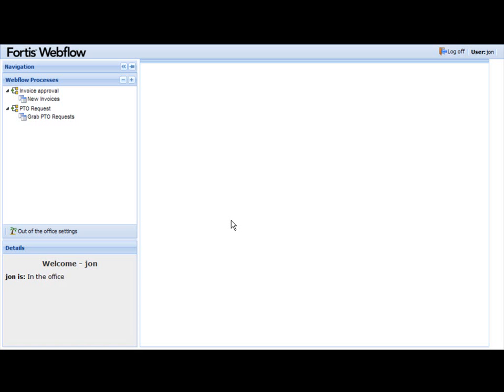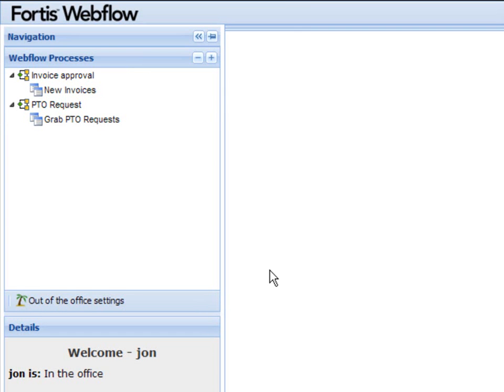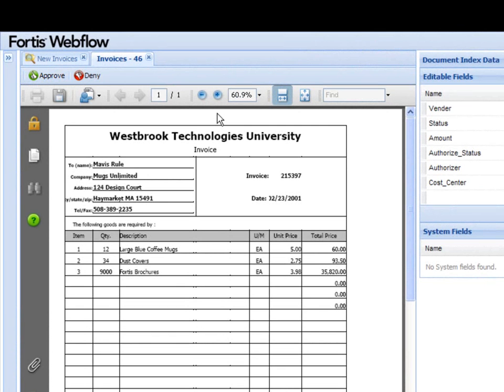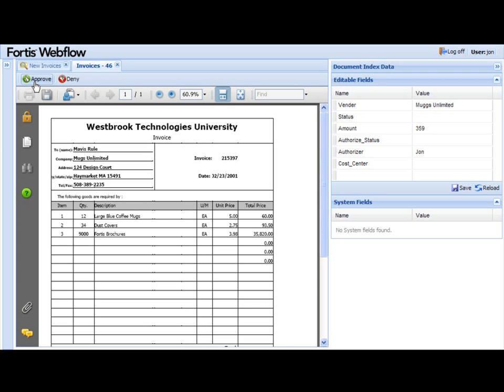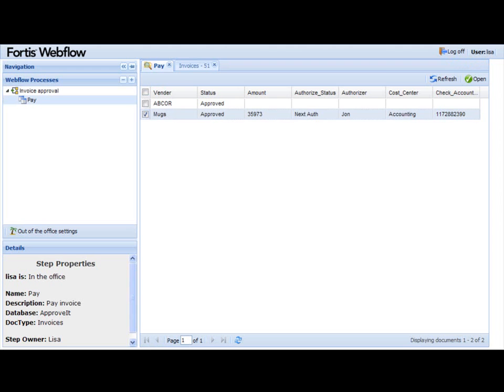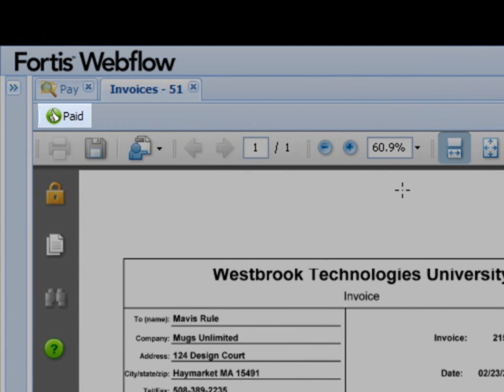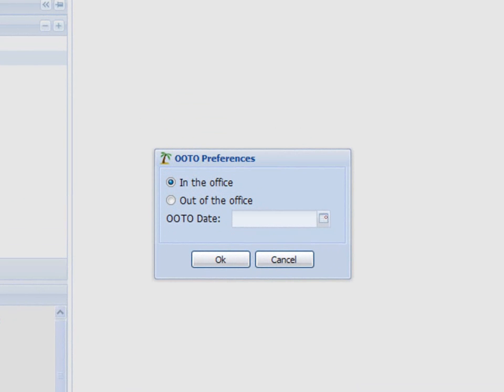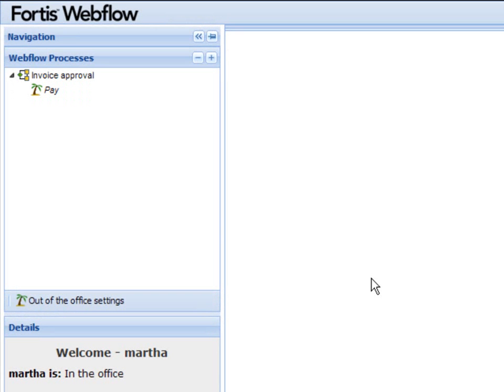Fortis Webflow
With Fortis Webflow, anyone who manages a document-intensive process can replace it with a dynamic, automated workflow.